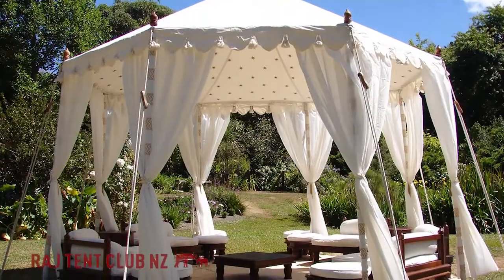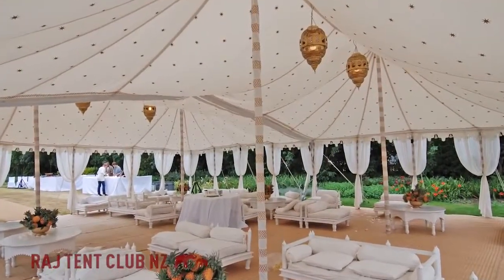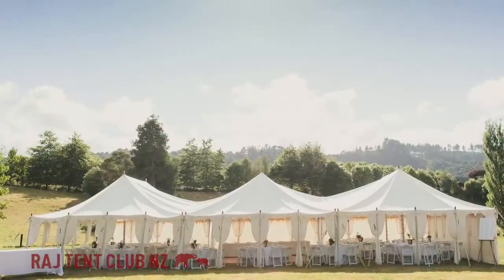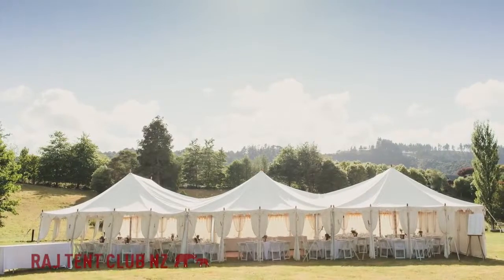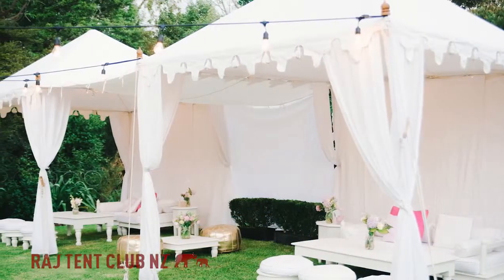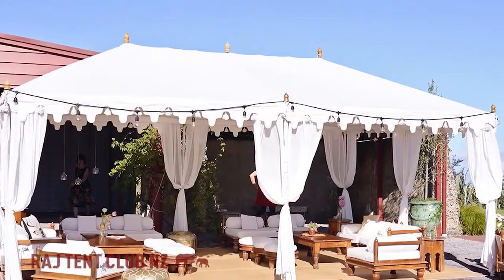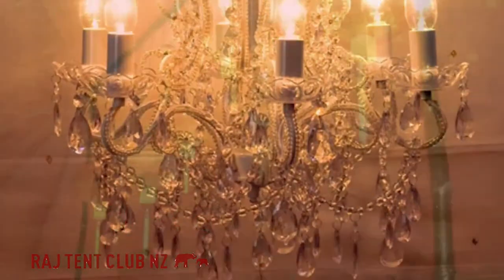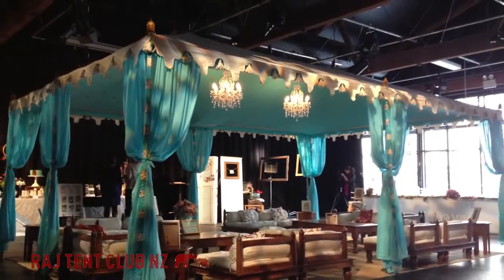Raj Tent Club NZ Wedding and Event Marquees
My Wedding is proudly associated with The Guest List